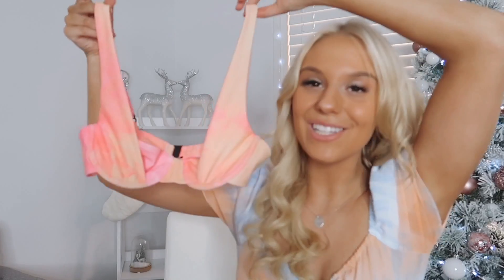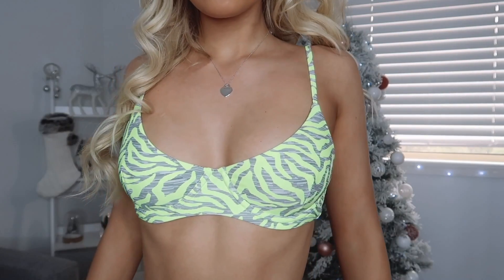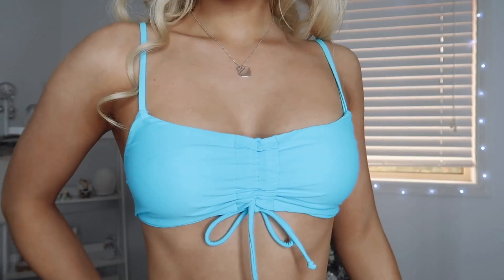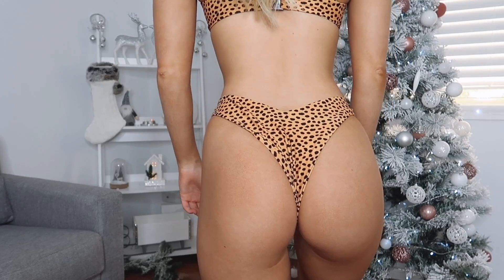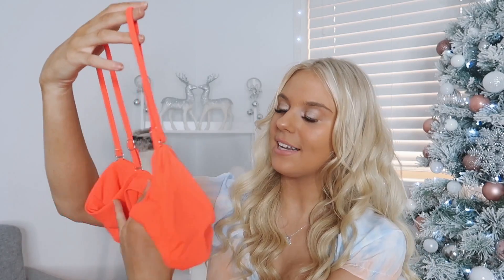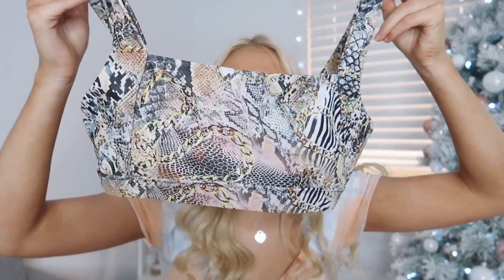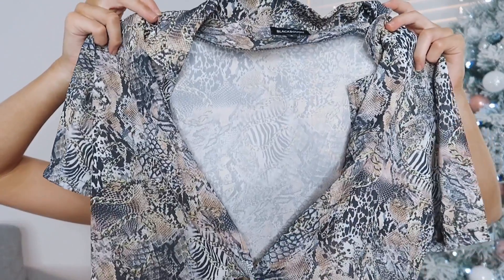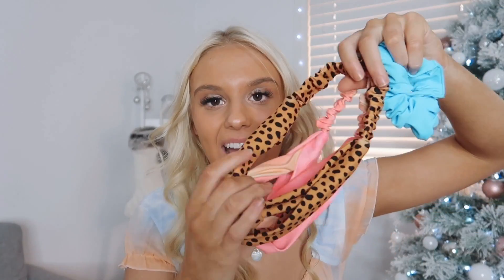BLACK BOUGH SWIM TRY-ON HAUL | SUMMER 2020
Hey guys I hope your having an amazing day/Night x

ITEM LINKS:
Willow Top / NEON ZEBRA (S)
If you haven’t already i would love if you could subscribe and join my family here on youtube as I have some really exciting videos that I can't wait to share with you guys 🙂

About Me:
Name: Chelsea
Age: 18
Live: Australia, Sydney
Camera: Canon g7X
Editor: Final cut pro

If your reading this your amazing I love u and I am so grateful for your support X